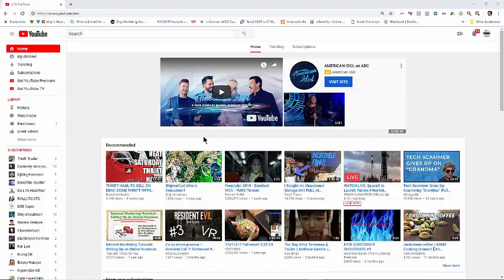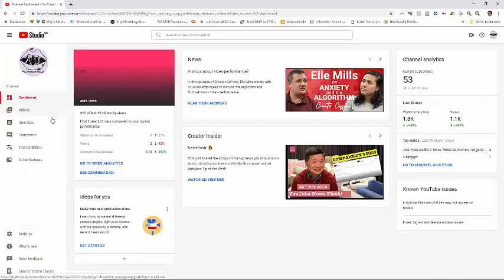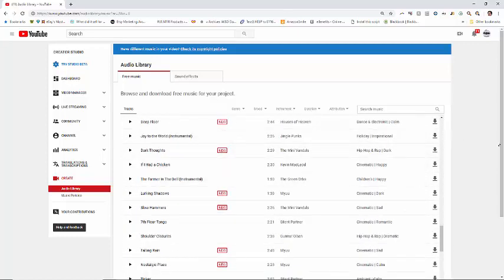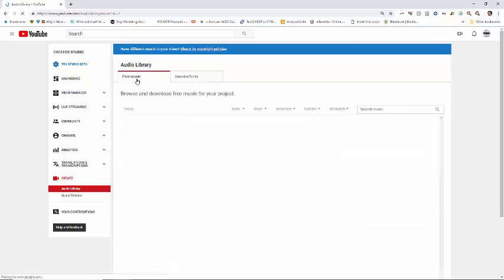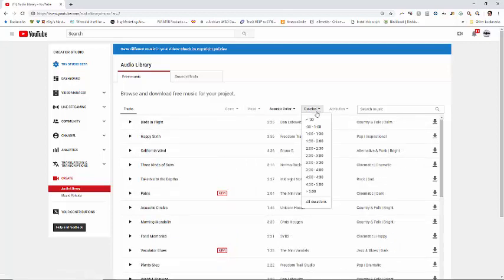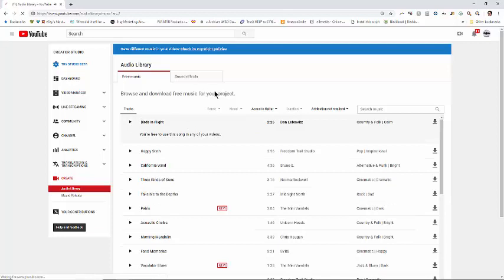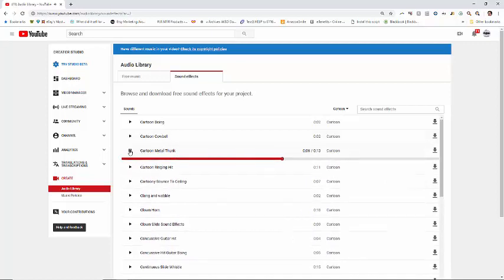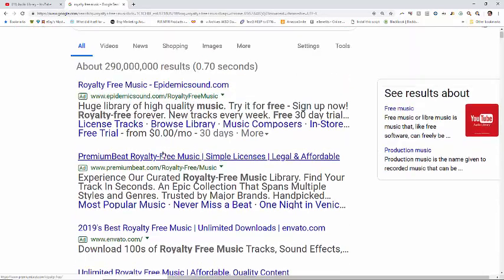Best Copyright Free Music for YouTube Videos Royalty Free Music Copyright Free Background Music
FREE music downloads for YouTube videos in this tutorial let's see how to get free background music for youtube videos as well as background sounds.